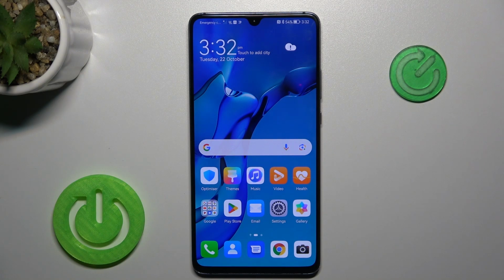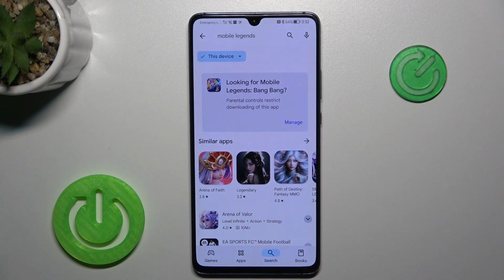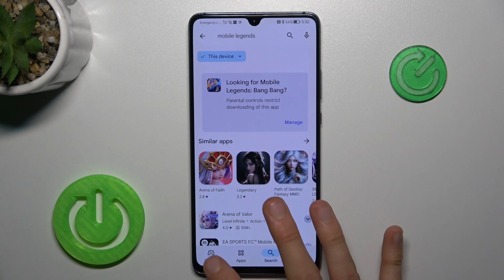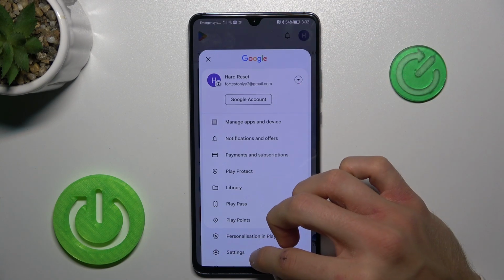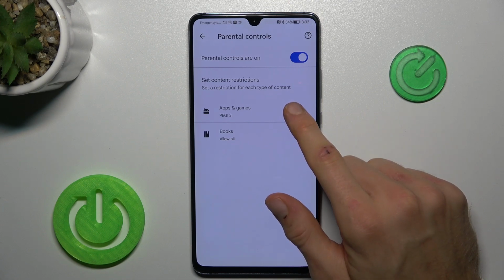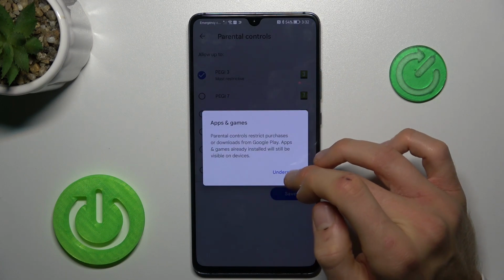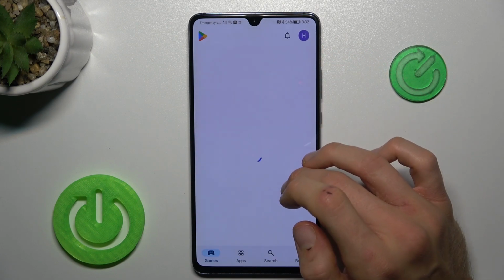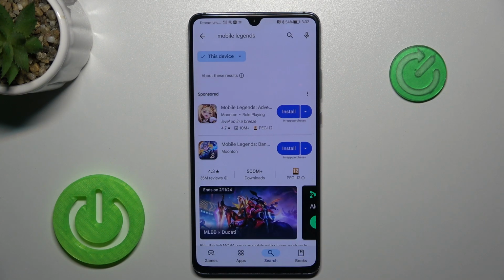How to Fix Games NOT Visible in Google Play Store - HUAWEI Mate 20 X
Discover how to resolve the issue of missing games on Google Play for your HUAWEI Mate 20 X tablet - in this tutorial, we’ll guide you through adjusting parental control settings to fix visibility issues and eliminate any Google Play Store errors, allowing you to download and enjoy any apps you like.

How to fix games not showing up in the Google Play Store on HUAWEI Mate 20 X? How to adjust parental control settings on HUAWEI Mate 20 X? How to make games visible in the Google Play Store on HUAWEI Mate 20 X?